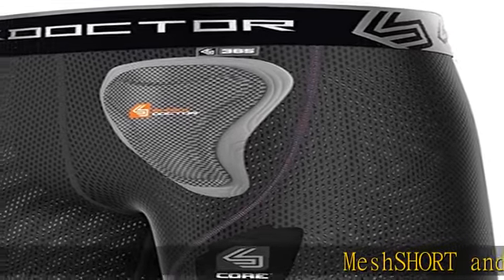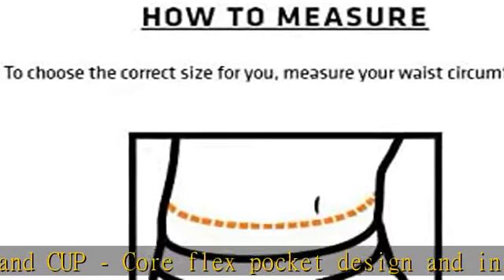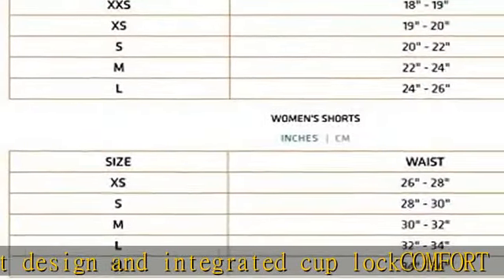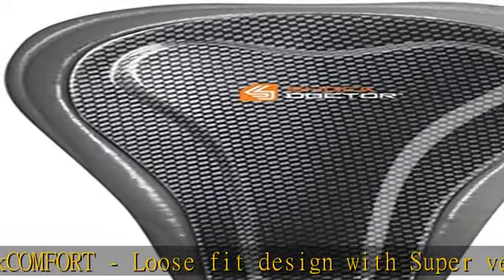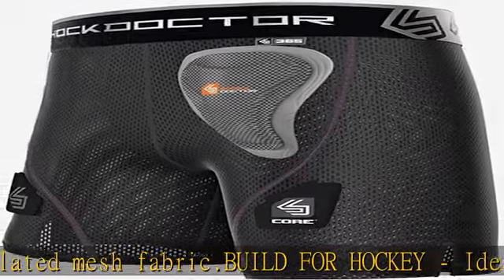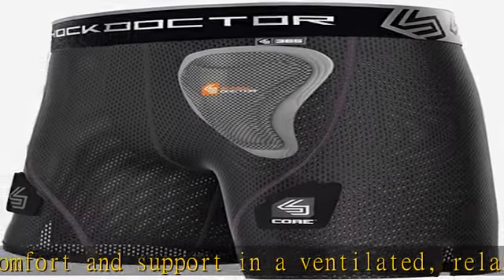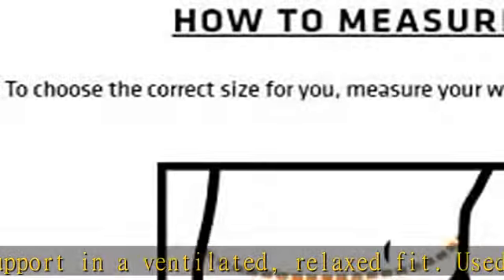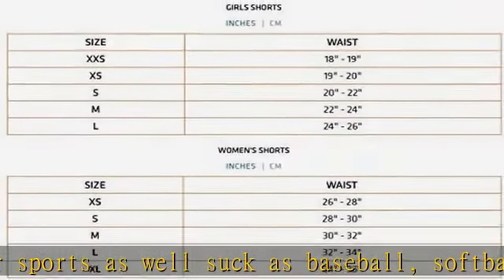Shock Doctor Women Loose Hockey Shorts with Pelvic Protector Cup Included. Women, Youth, Girls